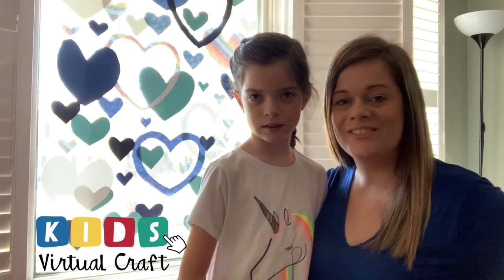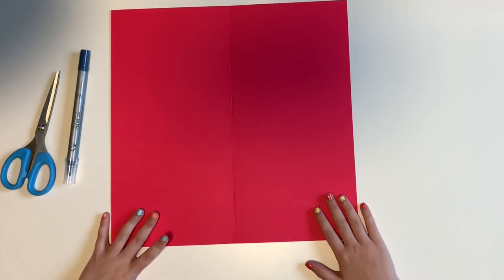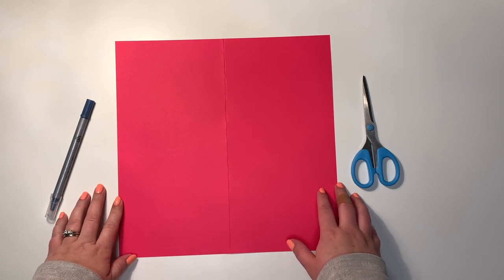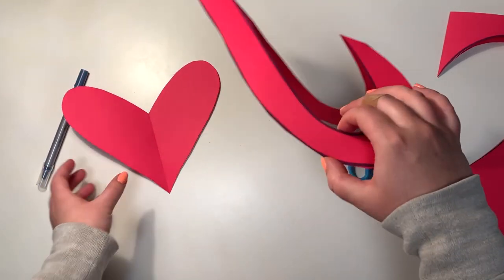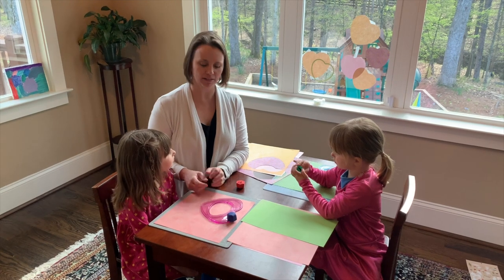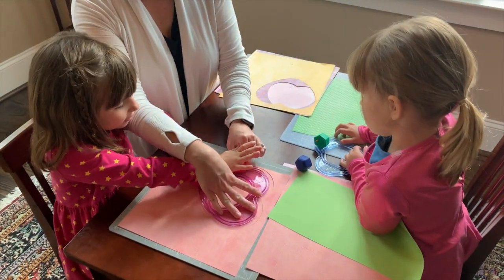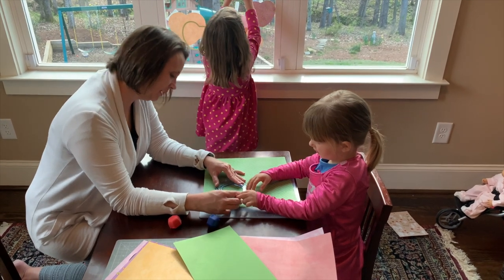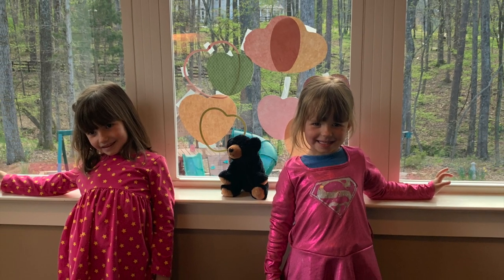Kids Virtual Craft: AWorldOfHearts by Creative Memories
Do you have kids who love to craft? If so, corral the little ones and join us for a Kids Virtual Craft session! The theme will be the trending AWorldOfHearts. We'll teach a technique (that only requires using paper and scissors) and spend a couple of hours creating fun window decor that will not only look great but also spread some love in your neighborhood! Join us and have some fun!